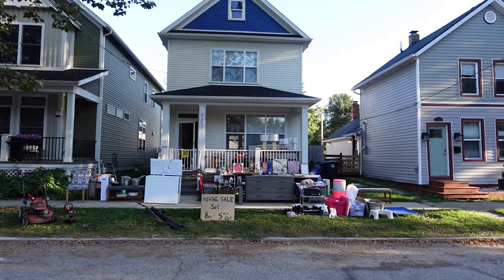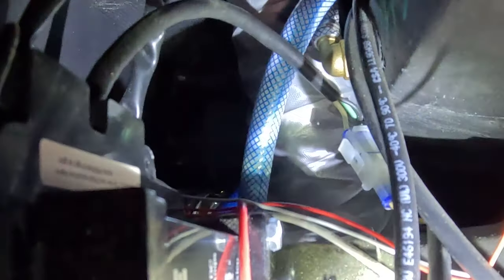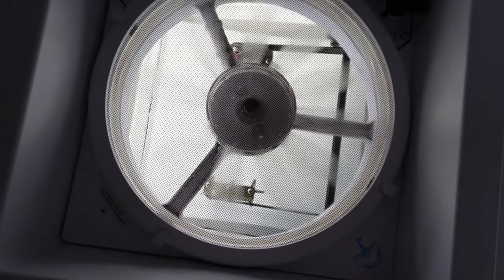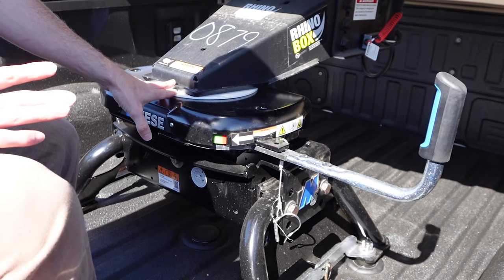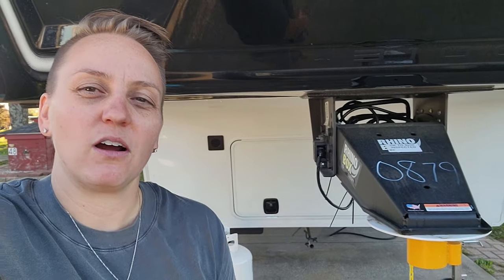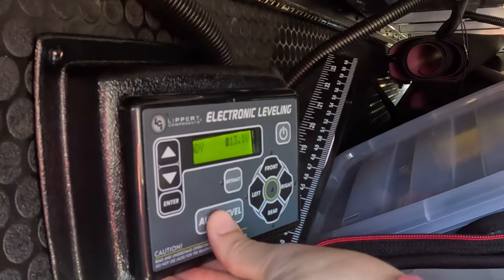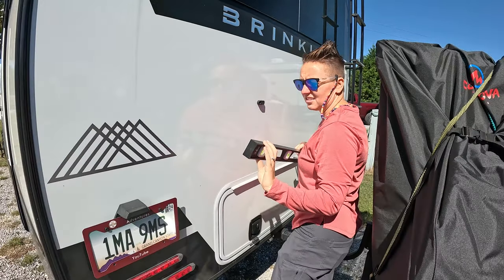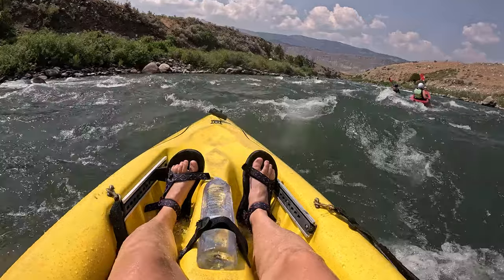Shakedown is REAL | RV Broken | Our Hitch Failed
After 10 months of living full-time in our Brinkley Model Z 3100, we’ve learned one hard truth: RV shakedown is no joke! If you’ve ever wondered why so many things break on a brand-new RV, you're not alone. In this episode, we break down all the issues we’ve faced since moving into our fifth wheel. From water leaks to appliance failures, RV life has tested our patience and skills—but we’ve found solutions, and we're sharing everything we’ve learned.

Plus, we’ve been battling a failing hitch all summer long! It wasn’t just a minor hitch failure; we discovered a major issue that could’ve ruined our travels if not fixed in time. The solution might surprise you!

Whether you’re a seasoned RVer or new to the lifestyle, this episode is packed with tips, solutions, and honest reviews that can save you from future headaches.

00:00 Introduction
01:30 Leaking Underbelly
04:10 Failed Fireplace
04:40 Cosmetic Damage
04:54 Failed Control Panel
05:19 Leaking Check Valve
05:42 Failing Hot Water Heater
06:04 Broken Fan
06:24 Brinkley Recall and Warranty
07:25 Reese Hitch Failure
10:09 False Success
11:04 Lube Plate Problems
14:56 Best Lubricant for a Fifth Wheel Hitch?
15:37 Auto Level Failure and Problem Solving
19:10 RV Life worth all the trouble?
21:04 Being Handy is an RV life requirement
21:54 Mindset is EVERYTHING